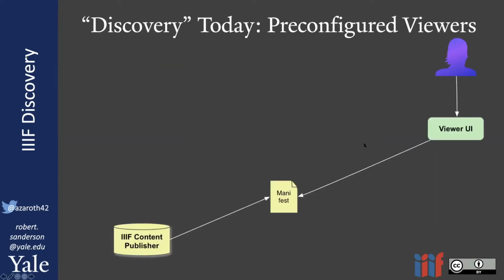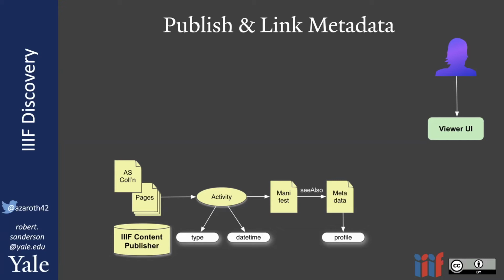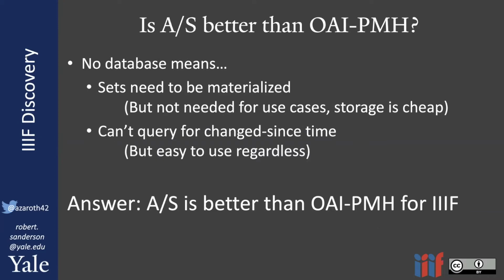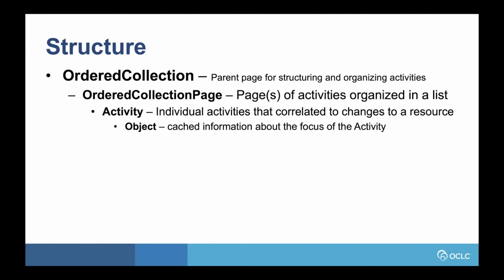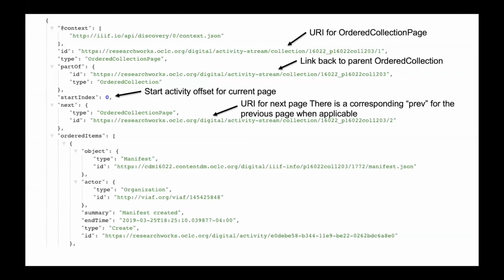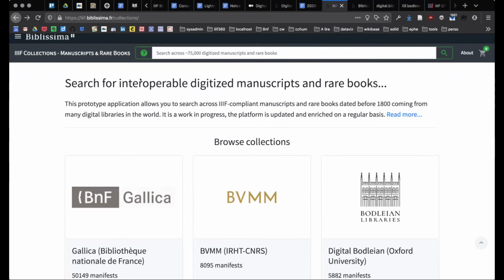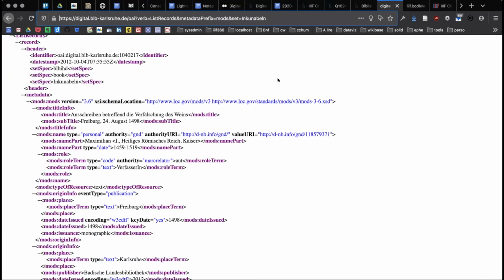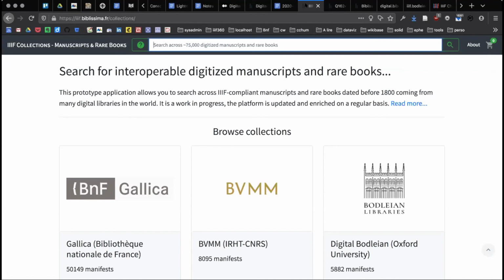IIIF Discovery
An introduction to aggregating IIIF content for the development of discovery systems. This video discusses the IIIF Change Discovery API which is a method of notifying interested parties that IIIF resources have changed. It allows Aggregators to process activity streams to create a index of IIIF resources from different institutions.

The presentation is split into three parts:
 * Introduction to the IIIF discovery standards - Rob Saunderson
 * Exposing Activity Streams with OCLC - Jeff Mixter
 * A IIIF Discovery solution for Biblissima - Régis Robineau